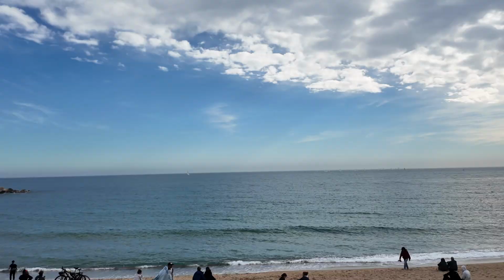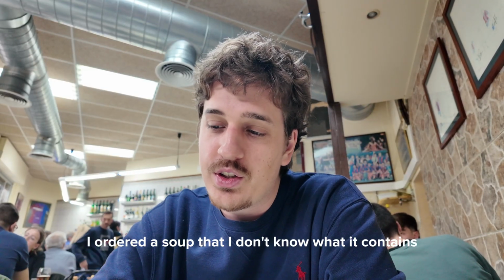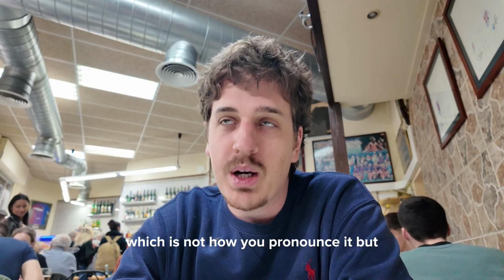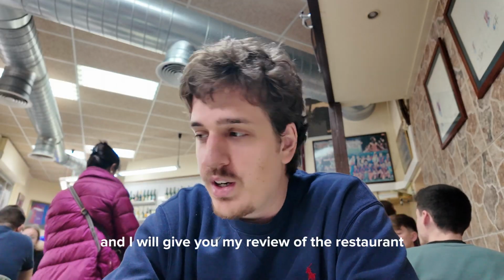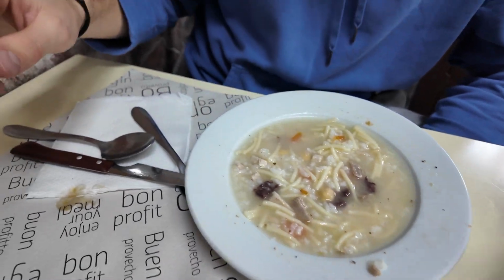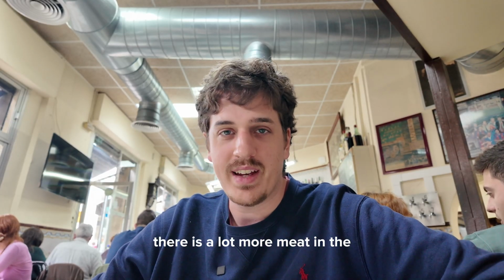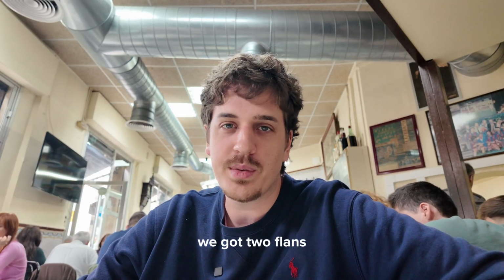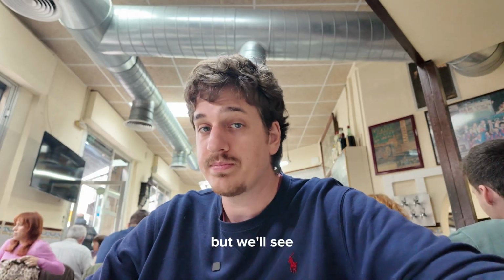Catalan Food Isn't Just Tapas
With one day left in my Barcelona trip, I decided to go try the most authentic and traditional Catalan restaurant I could find (based on a few recommendations of people living in the city). I didn't get enough of an experience to give a proper judgement of the cuisine, so I'll have to get back to it next time.

(Apologies for the audio in the restaurant, it was packed and VERY loud)

Song: Airoso
Composer: WombatNoisesAudio